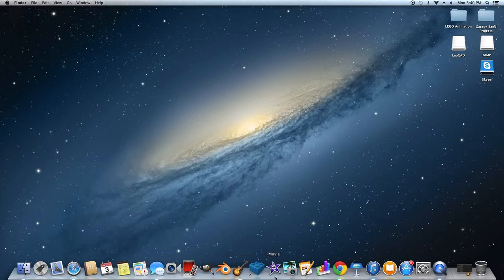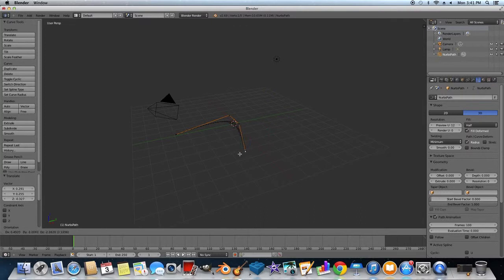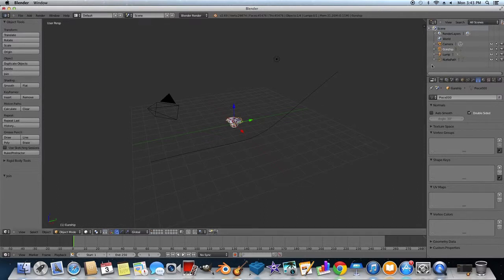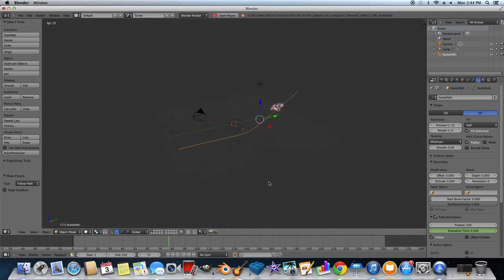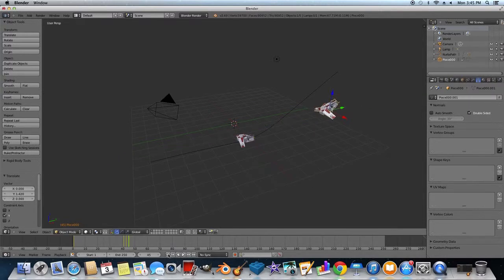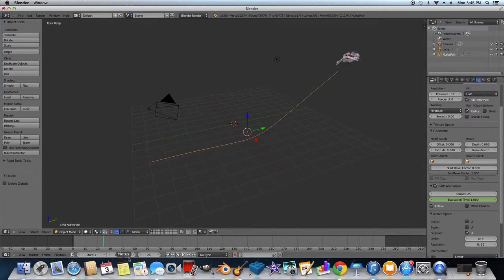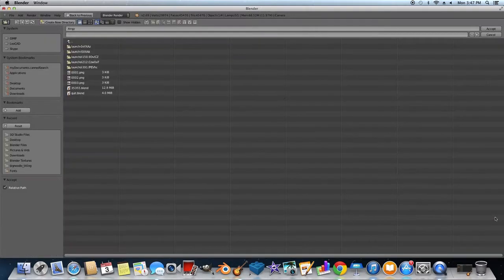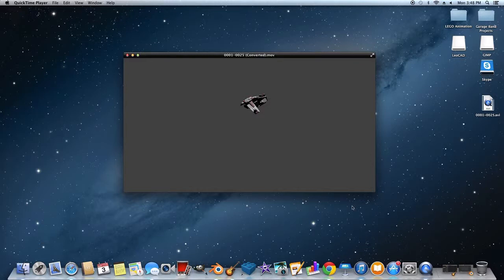Blender LEGO CGI #5 "Animating W/ Paths" (Tutorial)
~Volume May Need to be Turned up~ (HD Quality) Welcome back to another LEGO CGI Animation tutorial, in this tutorial i show how to use motion paths to make better and smoother animation in Blender 3D. Any question? Please ask them in the Comments Below!
~~Thank you guys for watching! Every Sub Counts!  Thanks. ~Building Bricks Studios